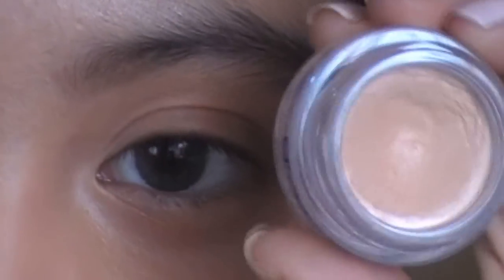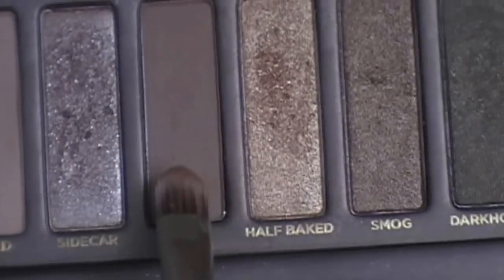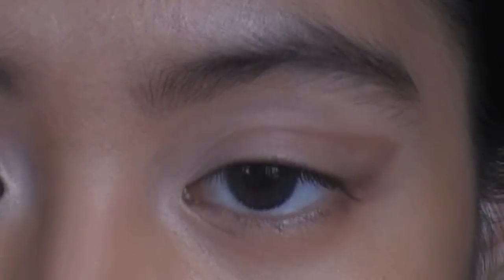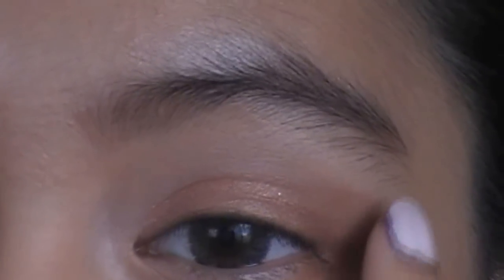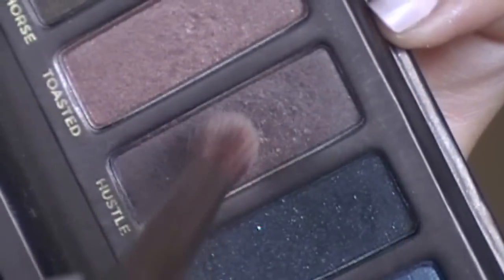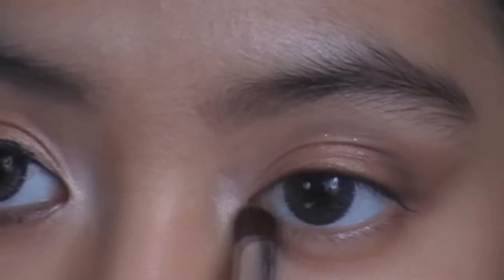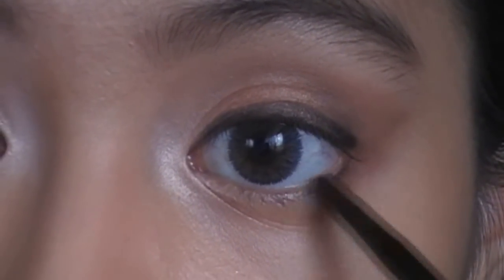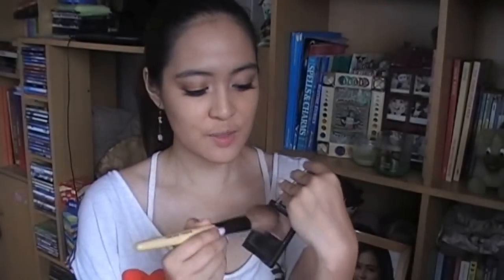Lily Collins Inspired Makeup Tutorial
Products used:
NYX Concealer in a Jar
Revlon Blush
Avon Berry Lipgloss